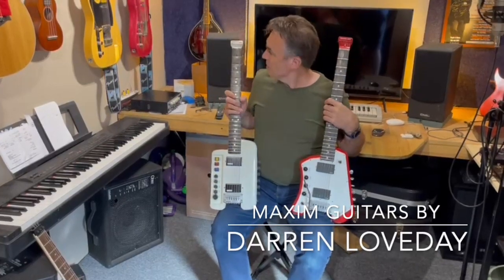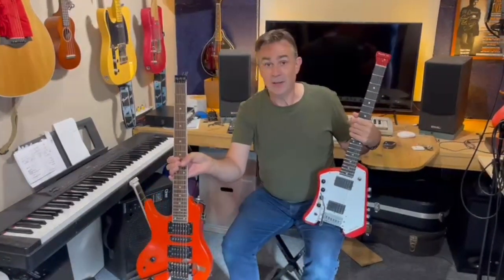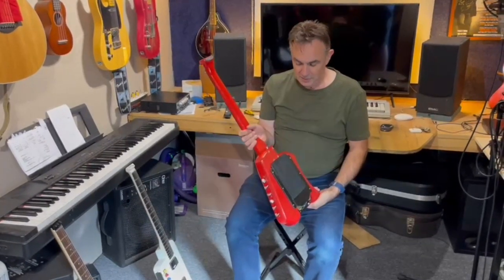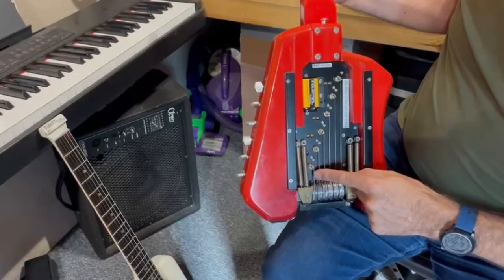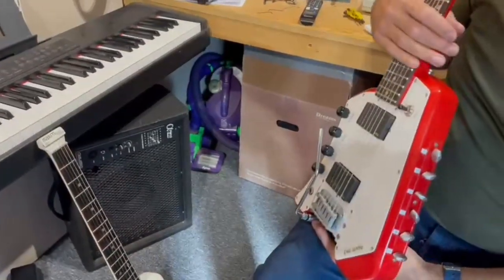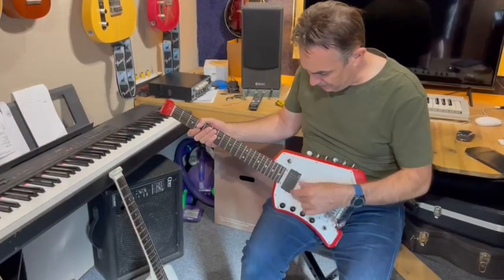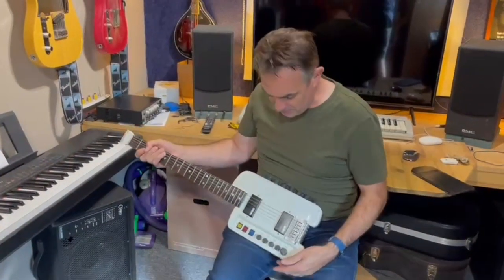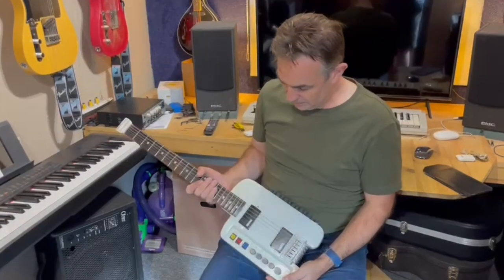Maxim Headless Guitars by Darren Loveday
Darren Loveday reviews the Mk 1 & 3 Maxim Guitars.

Maxim guitars invented by Alan Marriott.